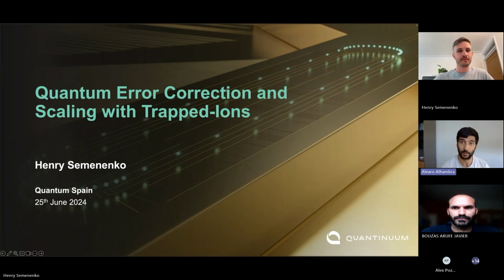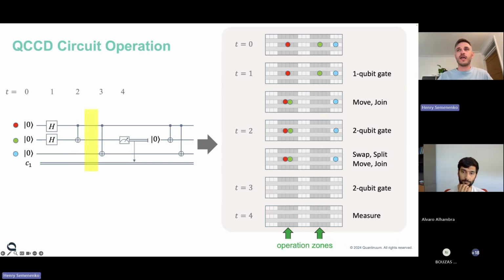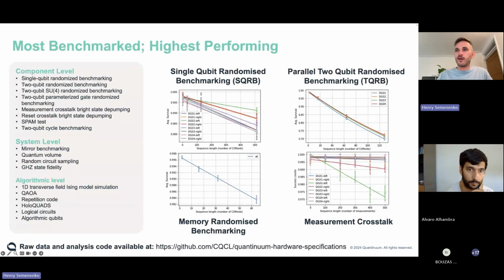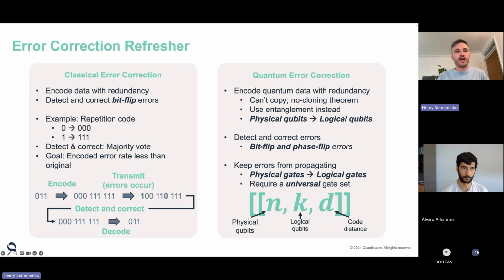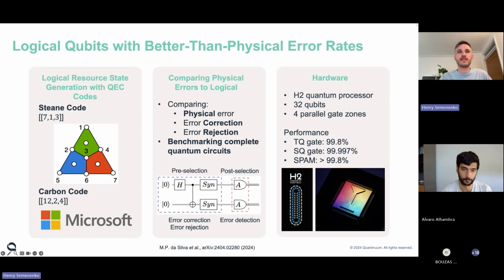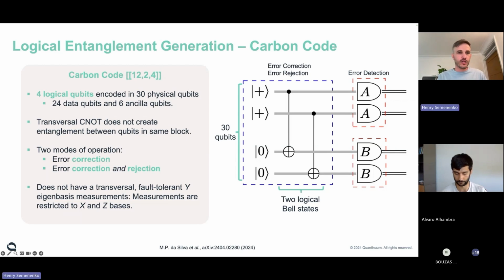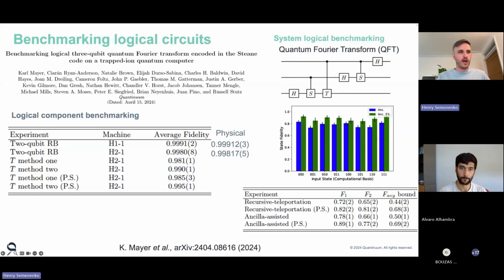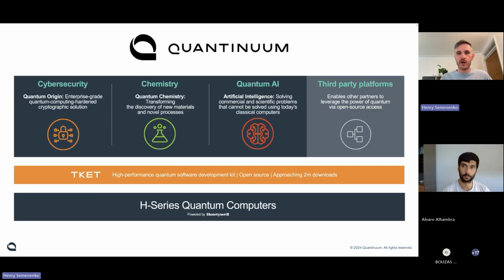Quantum Spain Seminar: Quantum Error Correction and Scaling with Trapped-Ions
Speaker: Henry Semenenko, Senior Photonics Engineer at Quantinuum (UK) Abstract: Quantinuum's quantum processors use the quantum charge-coupled device (QCCD) architecture with trapped-ion qubits to deliver leading performance with high-fidelity gates and all-to-all connectivity. As we look towards performing more complex algorithms that require vast numbers of operations, it will be necessary to develop quantum error correction (QEC) to reduce error below the physical level. Recent QEC results using Quantinuum's processors have demonstrated logical error rates significantly below the physical level signifying a transition towards reliable quantum computing. This talk will provide an overview of the QCCD trapped-ion architecture, present QEC results demonstrating better-than-physical error rates, and discuss the future scaling of Quantinuum's processors.